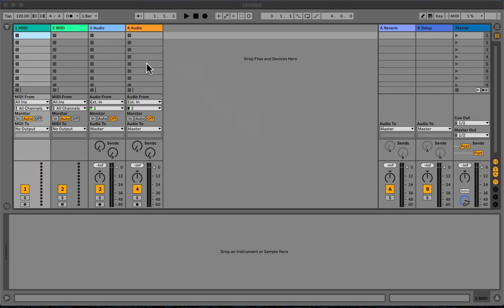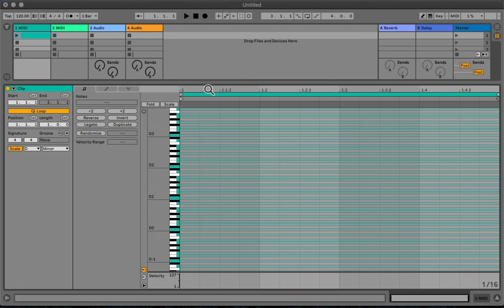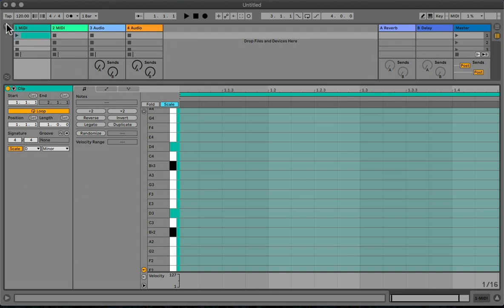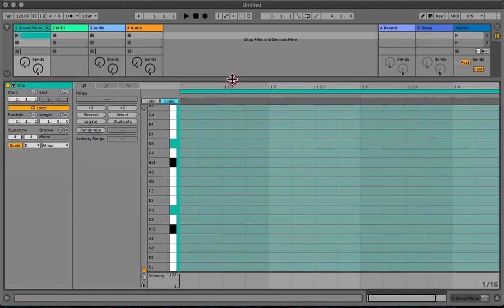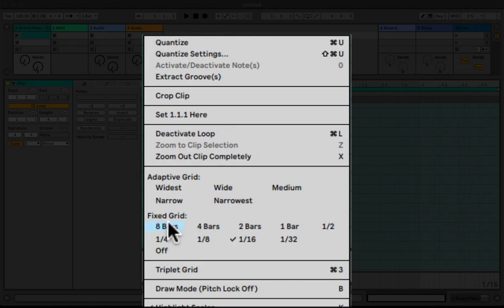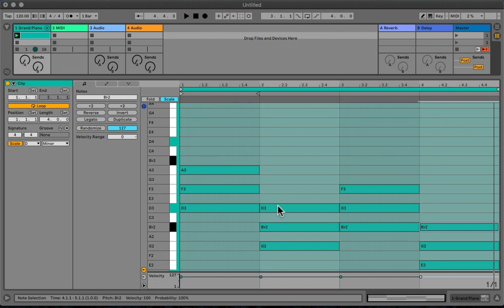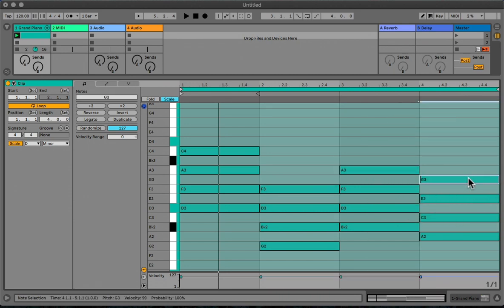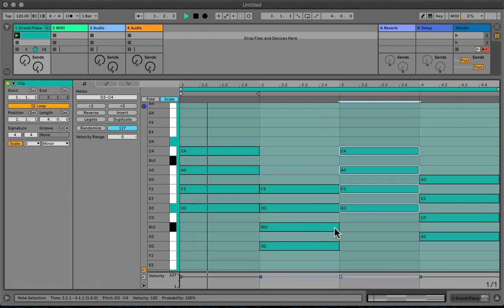Make ANY melody with ANY chord sequence - with NO music theory knowledge or MIDI pack required!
In this video, Craig unpacks a quick and easy way to create chords utility Ableton's scale feature new to live 11.

Believe it or not, you can create awesome sounding chord sequences that sound great with NO music theory knowledge and even get a Jazzy 7th chord sound! don't believe me? Just watch!

Learning how to create chord sequences in any key is an incredibly valuable skill for learning to create modern music and finding inspiration to write better tracks.